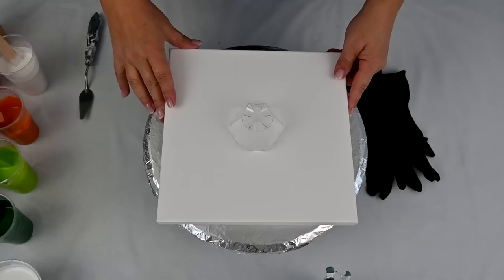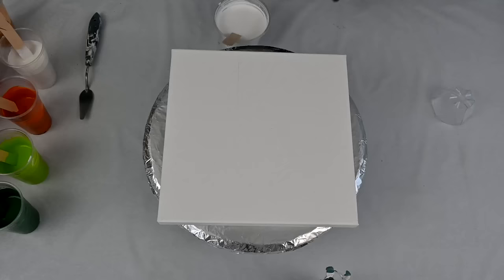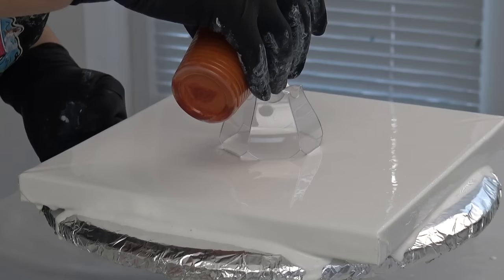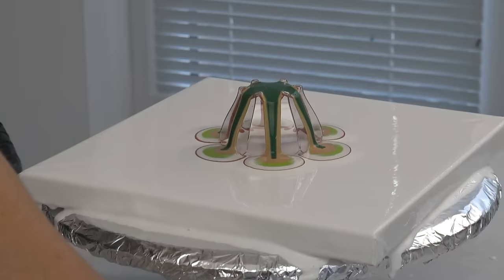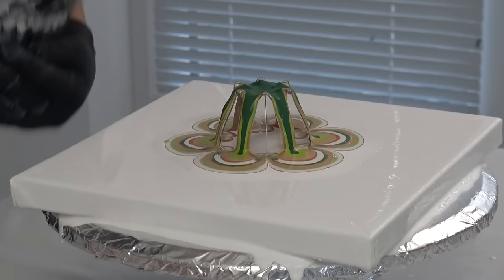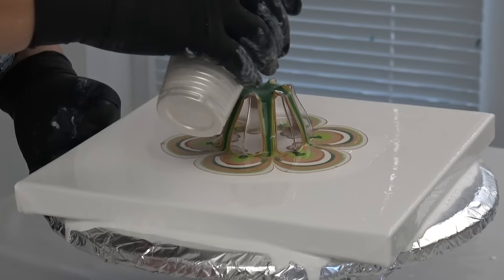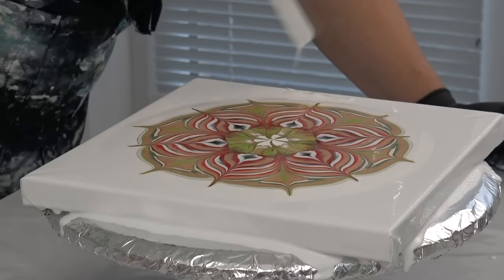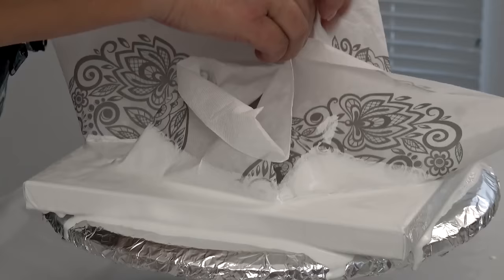Creating Poinsettia Flower with Fluid Acrylics, Plastic Cup and Paper Napkin / Reverse Flower Dip🌺🖌️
🌺🖌️Creating Poinsettia Flower with Fluid Acrylics, Plastic Cup and Paper Napkin 🌺🖌️
This mesmerizing reverse flower dip technique will bring a touch of nature's beauty to your artwork. 🌸

I am thrilled to announce that I will teach this technique among Reverse flower dip and Split Cup pour at Fluid Art Boutique!
We will be teaching at the gorgeous Fitzpatrick Castle & Hotel, just outside of Dublin, Ireland!  Classes from 7 amazing artists will take place from June 25 thru June 27th, 2024!  You can find all the details on the I hope we see you there!

PROCESS:
- Pour paints on the bottom and use PEARL WHITE or DecoArt  Extreme Sheen paints between  colour to create petal - lacing effect

TECHNIQUE: Reverse flower dip

MATERIAL I USED:
- 10x10 inch canvas
- Wooden skewer
- Palete knife
- Torch

My pearl white mixture:
1 part Vallejo pearl medium
0,5 part titanium white
3 parts pouring medium

About Artist:
Fiona Art: A Fluid Artist from Slovenia

Fiona Art is a well-known fluid artist residing in Slovenia, who has garnered international recognition for her work. With a substantial following of 375k subscribers on her YouTube channel, she has made a significant impact in the world of fluid art.

Fiona is renowned for her innovative techniques, having introduced methods such as the "flower dip," "reverse flower dip," and "bottom cup acrylic pours," among others. She is known for her unwavering commitment to pushing the boundaries of her craft and her dedication to exploring new artistic horizons.

One of Fiona's standout qualities is her exceptional use of color. Her ability to harmonize and use color in a captivating manner adds depth and emotion to her artworks. Fiona's creations are not only visually striking but also emotionally resonant, each telling a unique story.

Fiona Art's influence extends beyond her own artwork, as she inspires aspiring artists worldwide. Her commitment to advancing fluid art, coupled with her mastery of color, makes her a prominent figure in the global fluid art community.